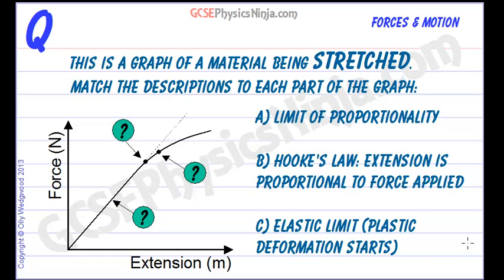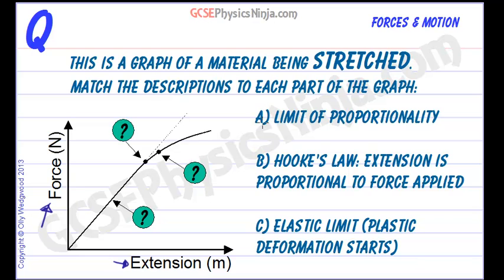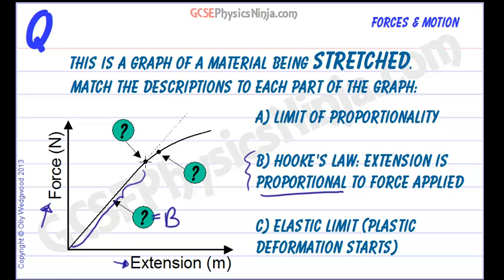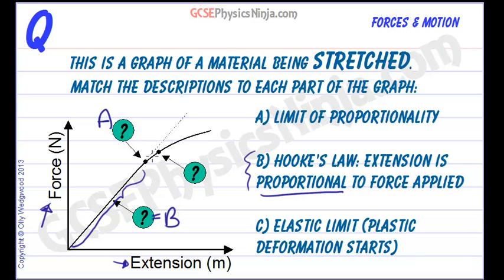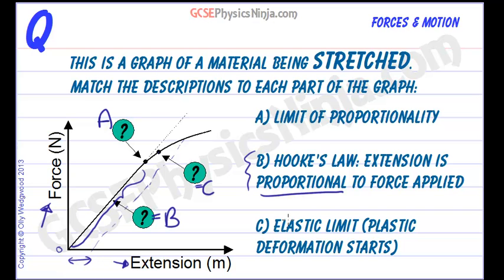AQA P2 fc37